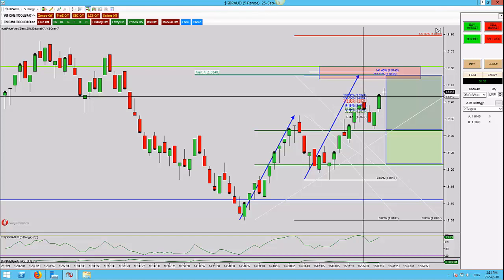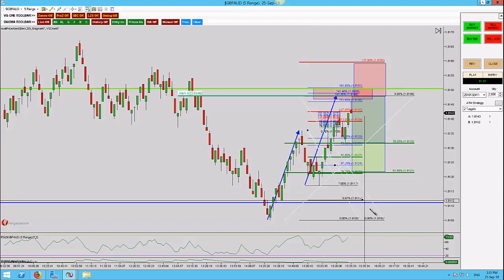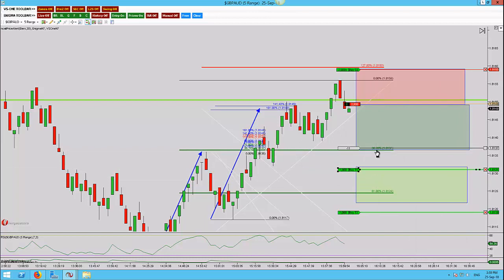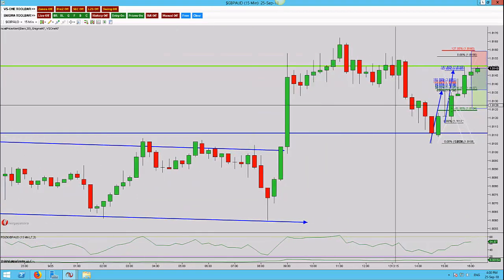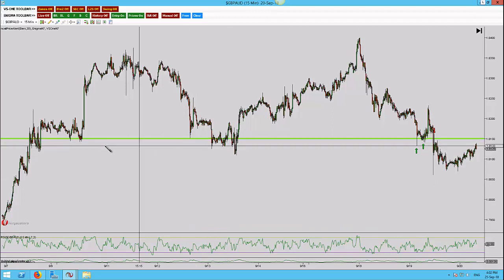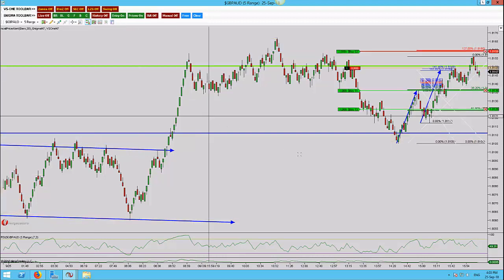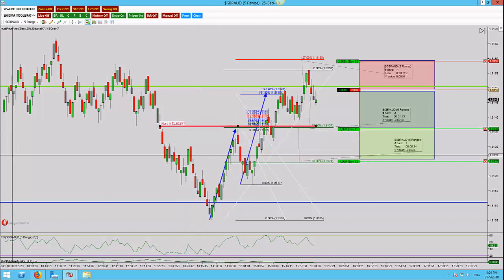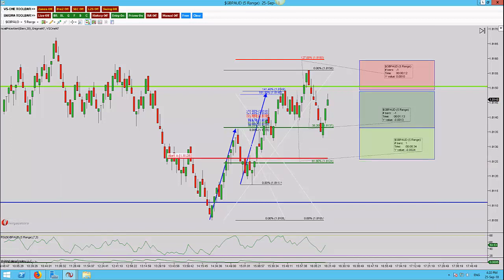GBPAUD ABCD Pattern plus 12